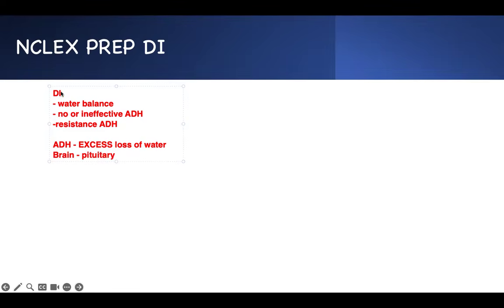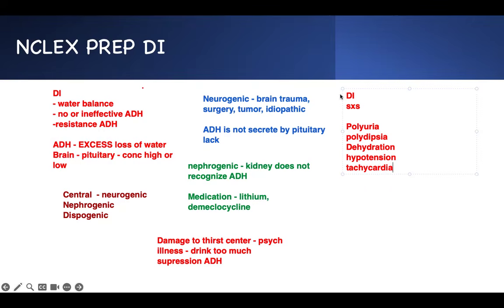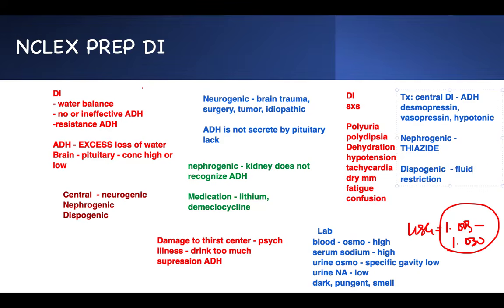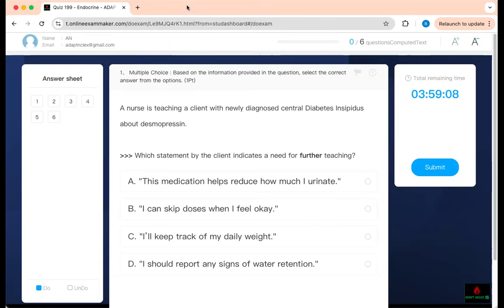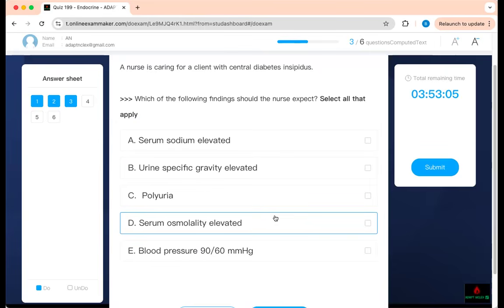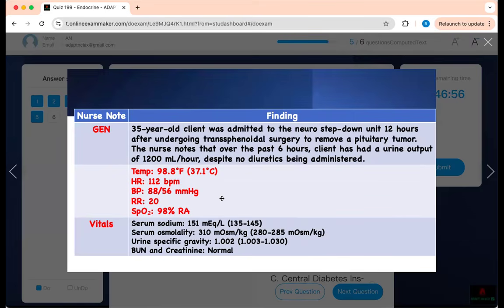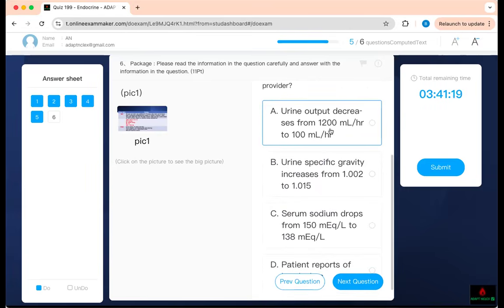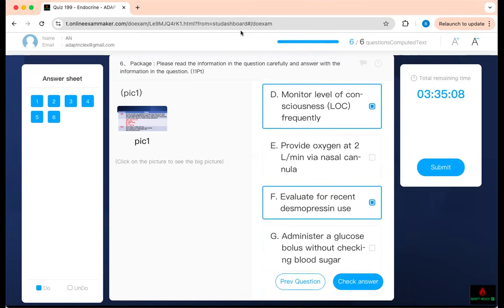NCLEX Prep: Diabetes Insipidus Nursing Review | Types, Symptoms, Labs, Desmopressin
This NCLEX Prep on diabetes insipidus nursing review focuses on types, symptoms, labs, & use of desmopressin for DI. Perfect for exam prep, nursing school students and nclex practice test.
Struggling to understand Diabetes Insipidus for the NCLEX? This video breaks down everything you need to know — fast and simple! We’ll cover the types of DI (central vs nephrogenic), hallmark signs & symptoms, must-know lab values, and crucial nursing interventions. Plus, we explain desmopressin (DDAVP) in plain nursing terms: how it works, when to give it, and the side effects to watch out for — including water intoxication and hyponatremia. This is NCLEX crash course on diabetes insipidus and endocrine system.

You will learn in this endocrine NCLEX help video:
1. diabetes insipidus & nursing care plan
2. nursing priority of desmopressin
3. Difference between central vs nephrogenic DI
4. Urine labs and sodium levels directions for nursing school
5. Endocrine high yield NCLEX Practice Questions
6. NCLEX Case Study (NGN NCLEX)

if you are confused about diabetes insipidus , this NCLEX help video breaks down key endocrine concepts and common testing pitfalls. Learn about the role of anti-diuretic hormone and how it relates to fluid and electrolytes for nursing students. Perfect for NCLEX review and understanding ADH!

This Endocrine NCLEX review is perfect for:
Nursing school students who want to master diabetes insipidus
Nursing students exam prep
NCLEX RN, NCLEX PN and next gen nclex
Future registered nurse rn candidates who want common sense nclex strategies

Timestamp:
00:00 Intro
00:29 Diabetes Insipidus: Pathophysiology
02:29 Central vs Nephrogenic vs Dysprogenic
03:05 Central (neurgenic) DI
03:58 Nephrogenic - Renal & Lithium
05:30 Dysprogenic DI
06:35 Diabetes Insipidus: Signs and Symptoms
08:25 Diabetes Insipidus NCLEX Lab Values
10:53 Treatment of central diabetes inispidus: Desmopressin
12:12 Nephrogenic DI & Thiazide treatment
13:00 Dysphoneic DI - Fluid restriction
1`3:52 Key treatment for DI Types
14:50 Nursing Care for diabetes Insipidus & Fluids Management
18:05 NCLEX Practice Test Questions
30:35 DI NEXT Gen NCLEX Case Study